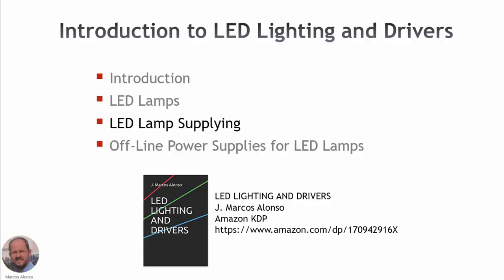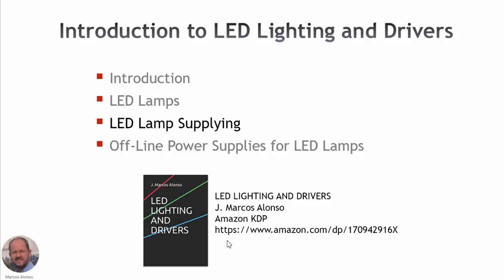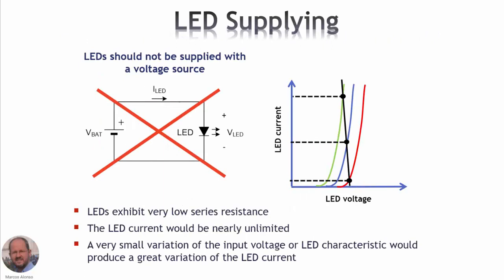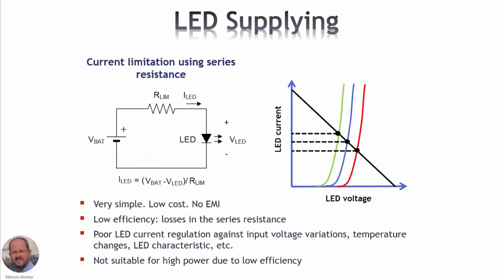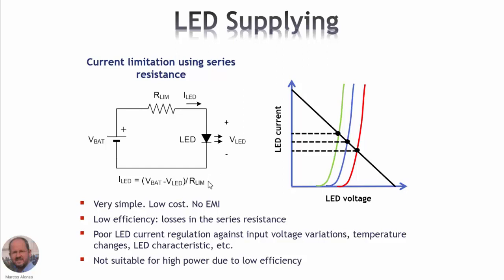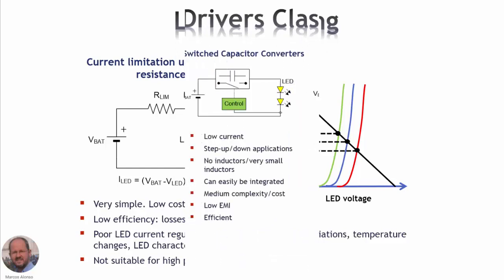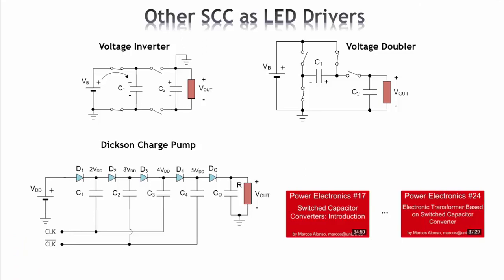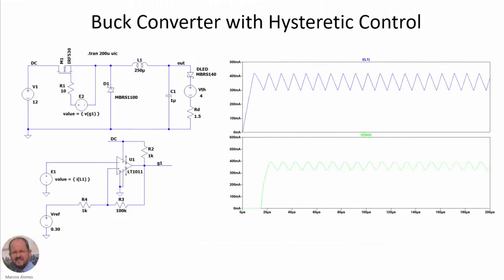PE #29: Introduction to LED Lighting and Drivers (II)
In this second part we talk about LED supplying. The three common converters used for implementing LED drivers are reviewed, namely, linear current source, switched capacitor converters, and switching converters. The dimming techniques of amplitude modulation and PWM dimming are also presented.